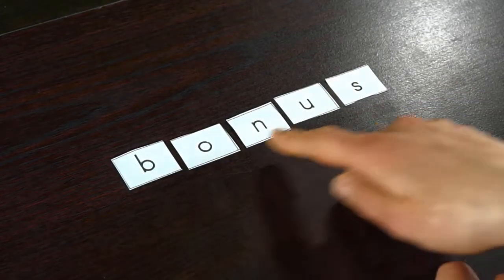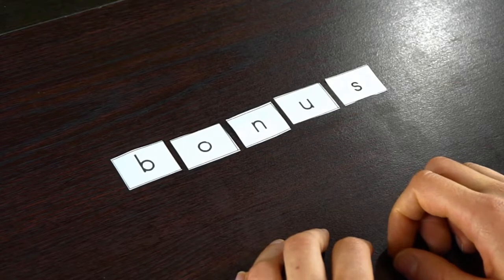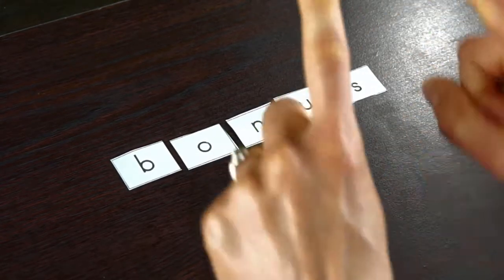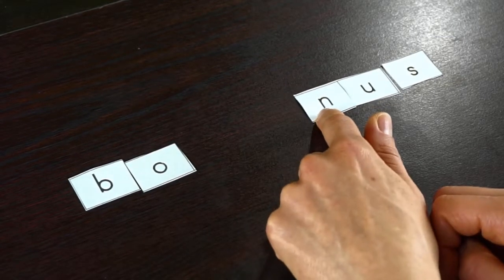4a Introducing the VCV Syllable Division Pattern